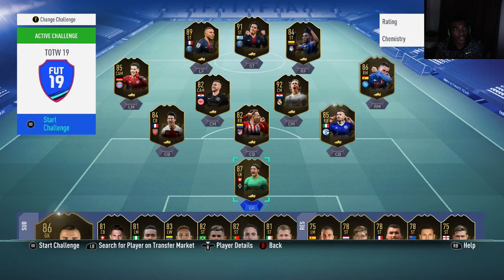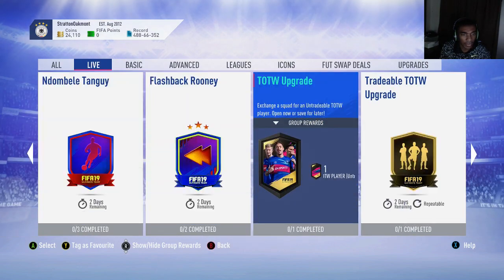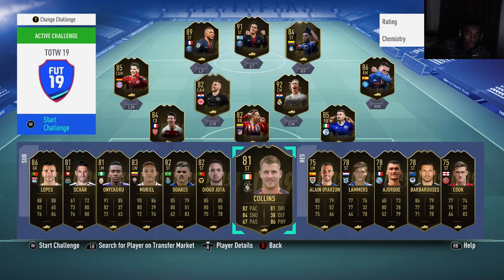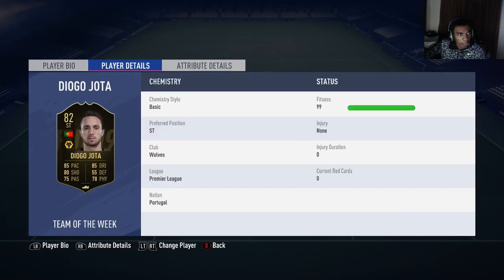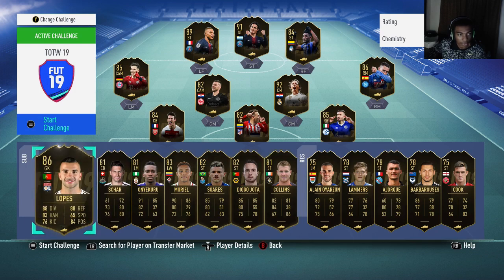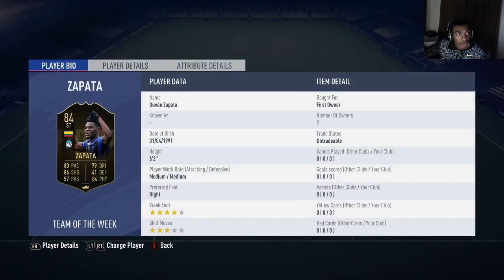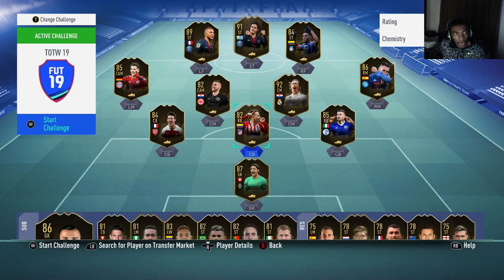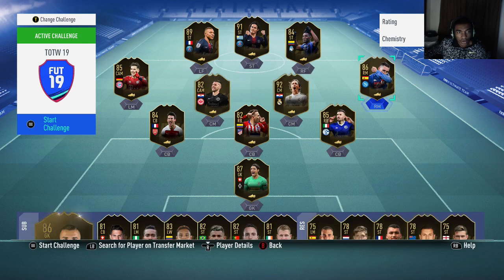FIFA 19 BEST TRADING METHOD! HOW TO MAKE MILLIONS OF COINS! (FIFA 19 TOTW 19 INVESTMENT GUIDE)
HOW TO MAKE 100K PER DAY FAST ON FIFA 19 (BEST SNIPING AND MASS BIDDING FILTERS EVER!)

FIFA 19 SNIPING FILTERS | HOW TO MAKE 100K PER HOUR ON FIFA 19 ULTIMATE TEAM!

HOW TO MAKE 100K PER DAY & UNLIMITED COINS PER WEEK ON FIFA 19! BEST SNIPING FILTERS! TOTW 9 INVESTING

FIFA 19 ULTIMATE TEAM FIFA 19 MARKET CRASH FIFA MARKET CRASH FIFA 19 SNIPING FILTERS FIFA 19 MASS BIDDING FILTERS